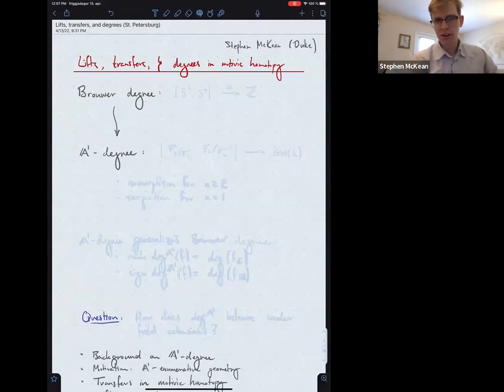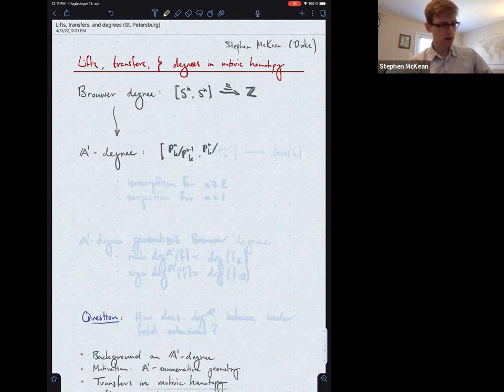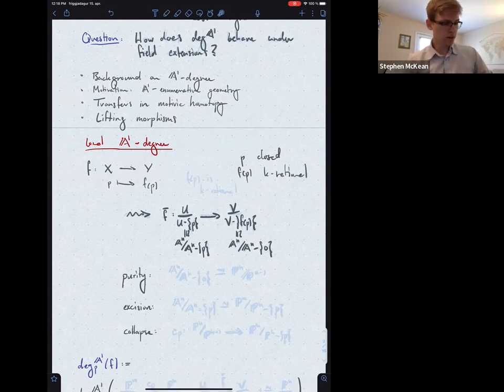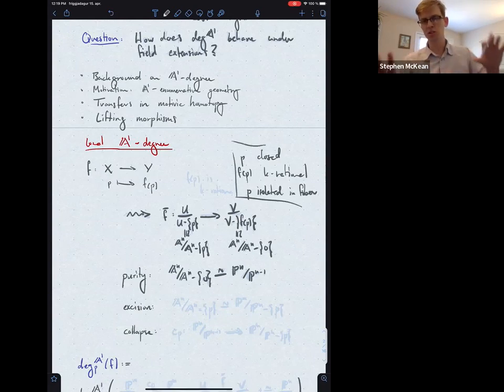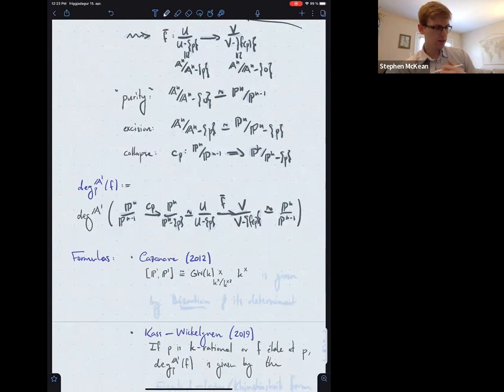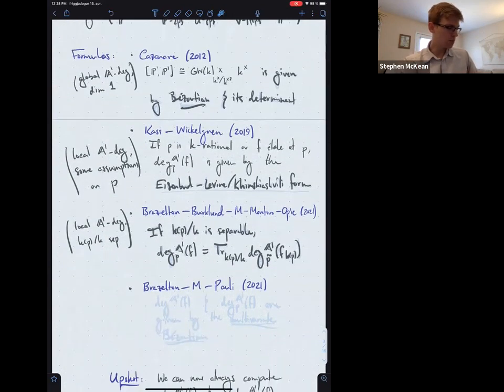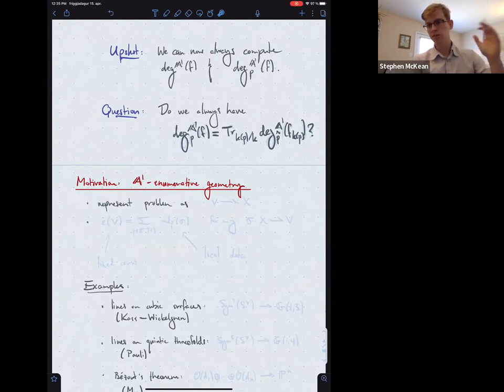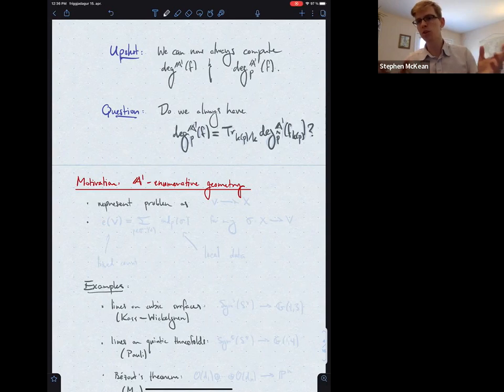Stephen McKean | Lifts, transfers, and degrees in motivic homotopy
Seminar on A1-topology, motives and K-theory, April 15, 2022
Stephen McKean (Duke University)
Lifts, transfers, and degrees in motivic homotopy

Morel’s A1-degree, which is a generalization of the Brouwer degree, is a fundamental tool in the application of motivic homotopy theory to enumerative geometry. A natural question to ask is how the A1-degree behaves under field extensions and transfers. This question is completely answered for separable field extensions (due to joint work with Brazelton, Burklund, Montoro, and Opie) and for simple extensions in dimension 1 (recent joint work with Brazelton). We will discuss what is known about this problem, as well as remaining open questions.